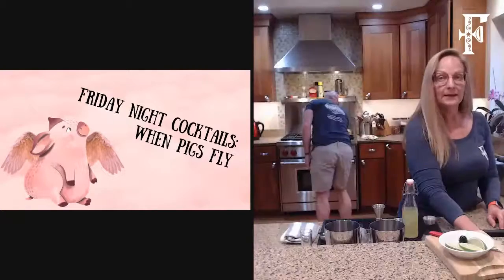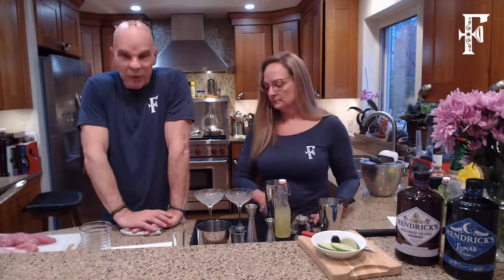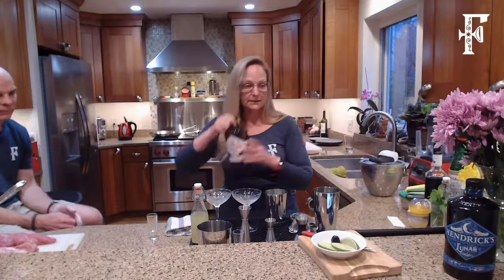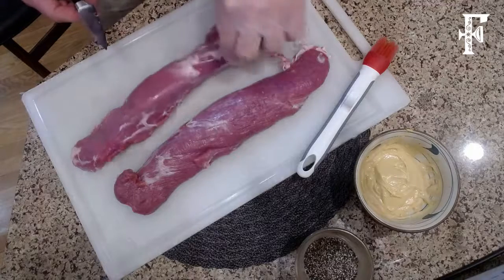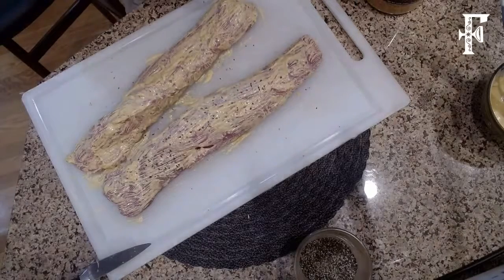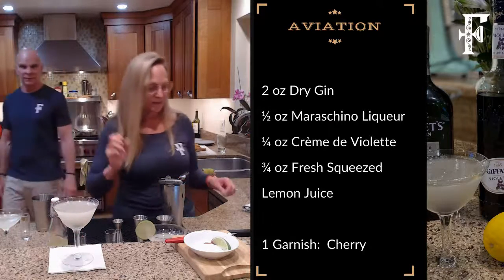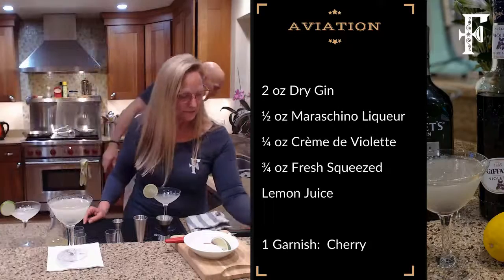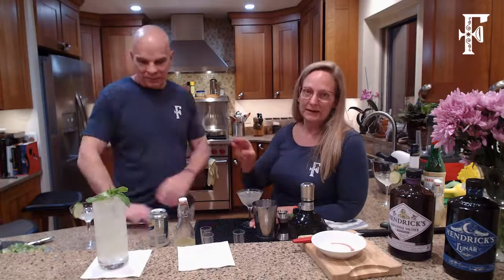Friday Night Cocktails: When Pigs Fly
Mike prepares Pork Rind Encrusted Pork Tenderloin.  Shannon prepares an Aviation, Gimlet and Southside Rickey.